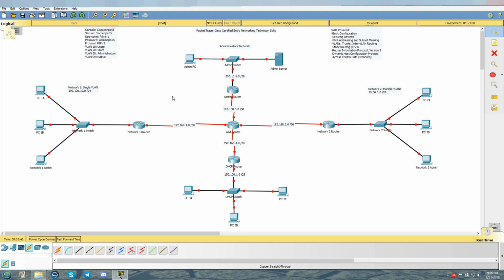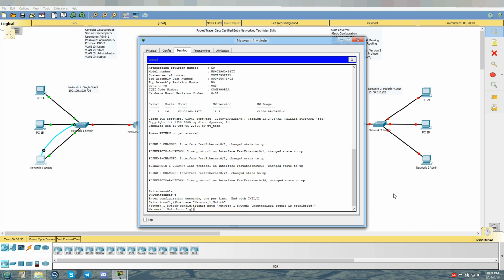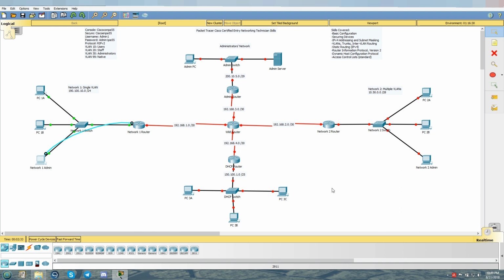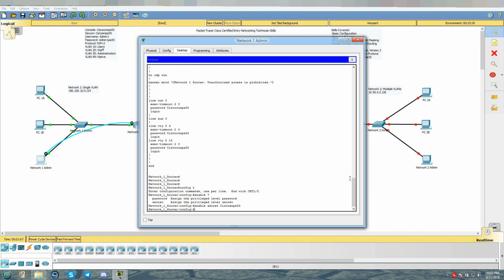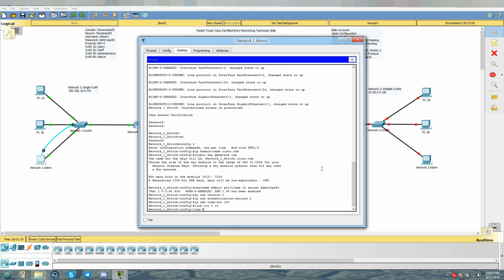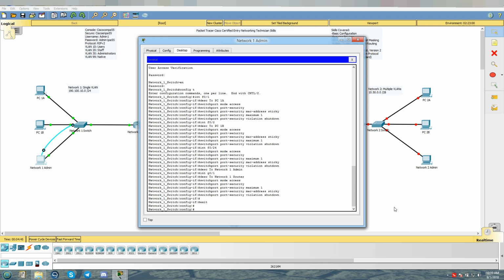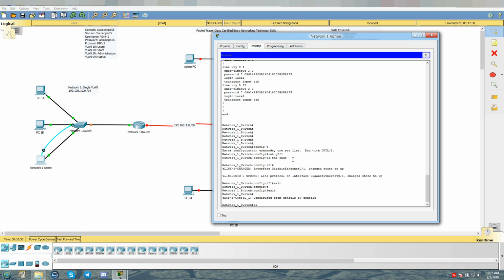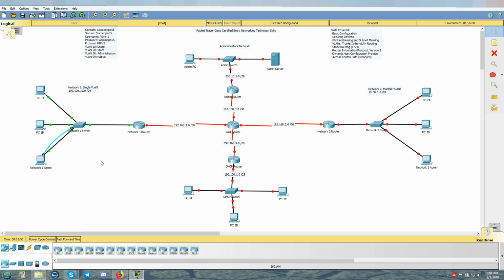Morgan Redes - Cisco Skills Demo (Network 1 Single VLAN)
Hello! I am Morgan; I'm a CompTIA A+ and Cisco CCNA-certified PC Technician. This video series is designed to display some of the skills I have learned in the course of my studies and demonstrate how I can better assist an employer in maintaining a company network and computer and Cisco hardware.

In this video, I'll be configuring a single-VLAN network for communication between 3 PCs, a switch, and a router.